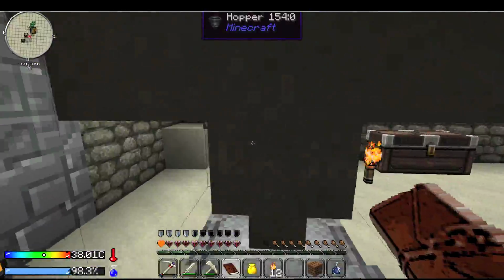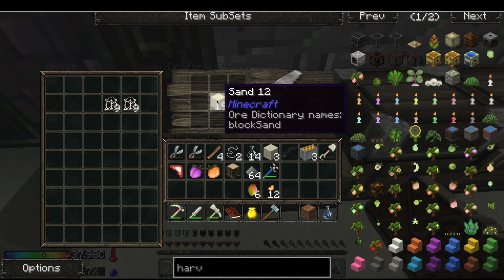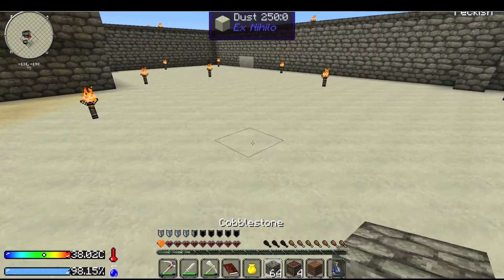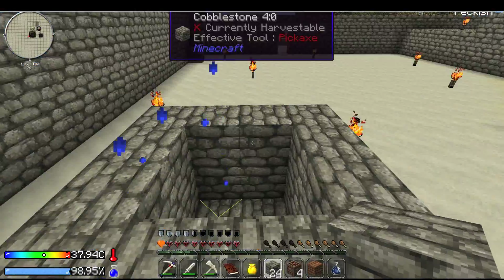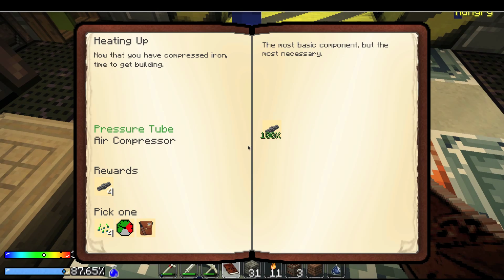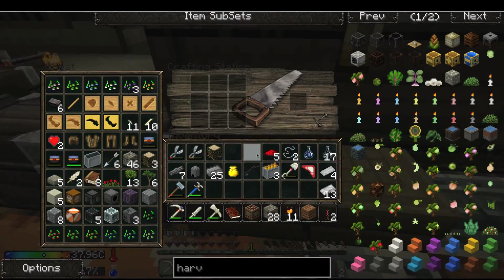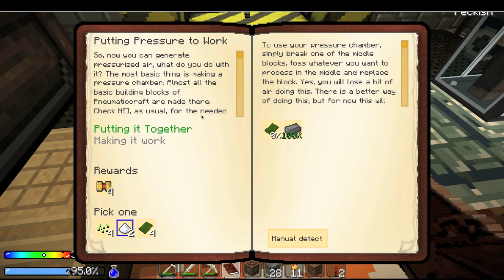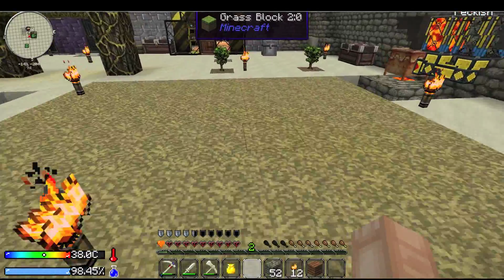Minecraft FTB Crash Landing part 24 Pneumaticcraft